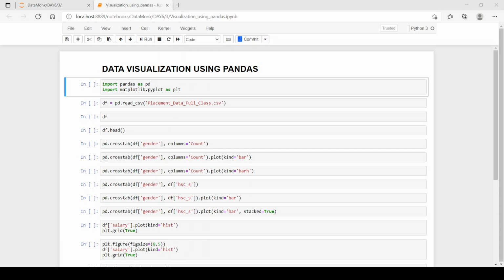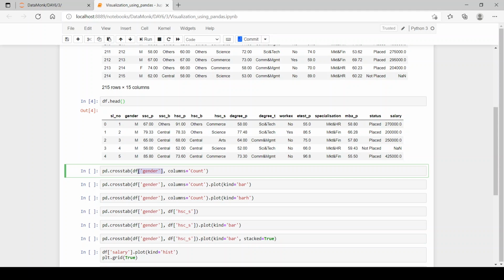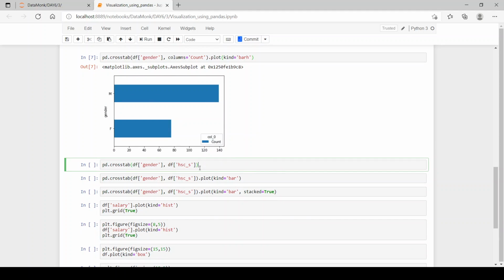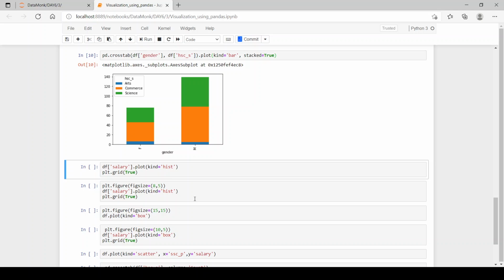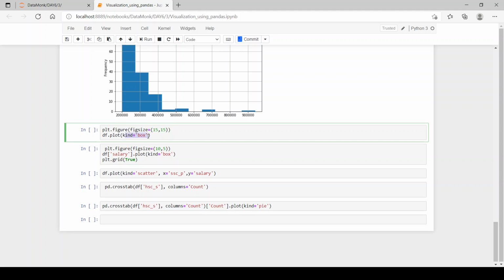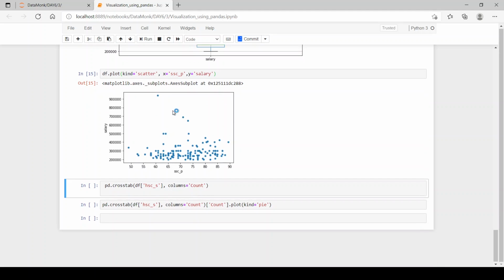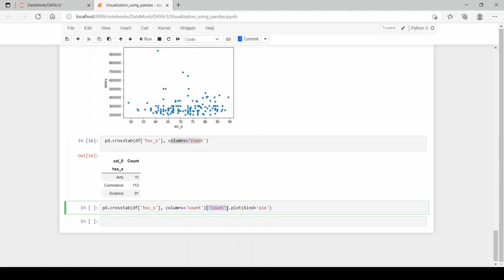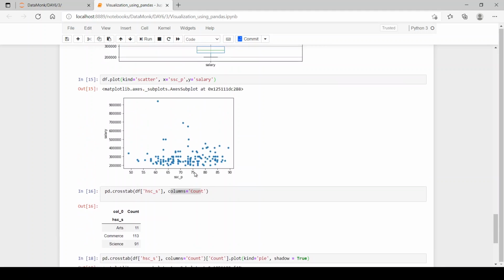Visualization in Pandas | Part 2 |Python Interview Questions |Data Science Questions | The Data Monk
We will go one step ahead with Visualization, we will plot a few graphs and look into what all things we can add to make a graph presentable.
Visualization in Python
-Data Analysts
-Data Scientists
-Business Analysts
-Product Analysts